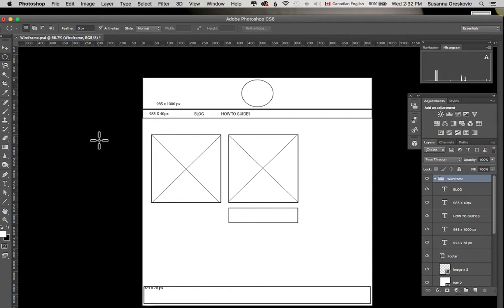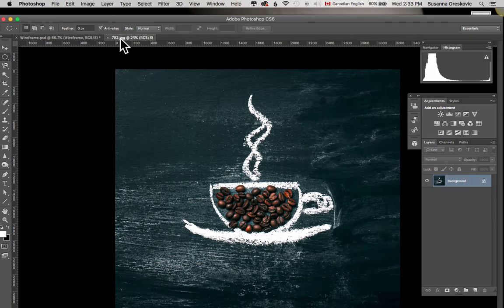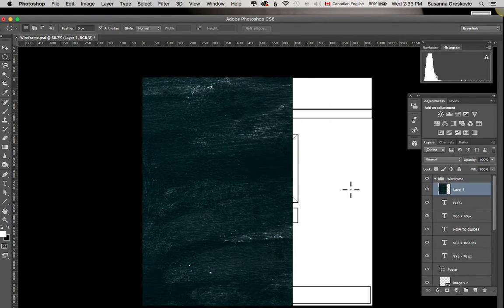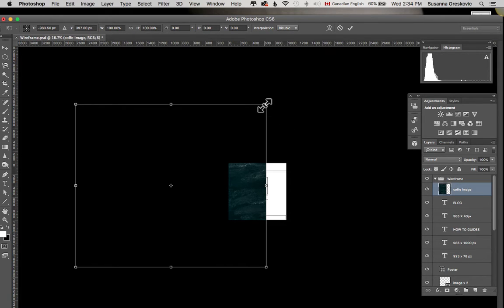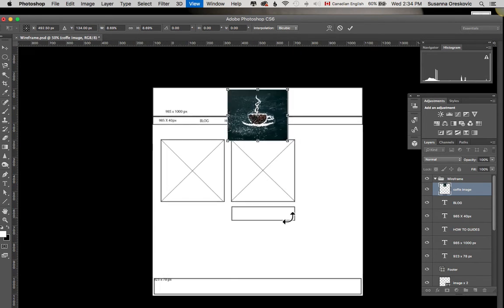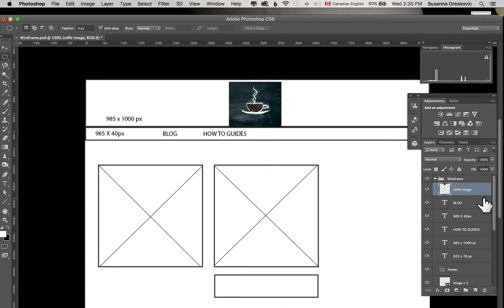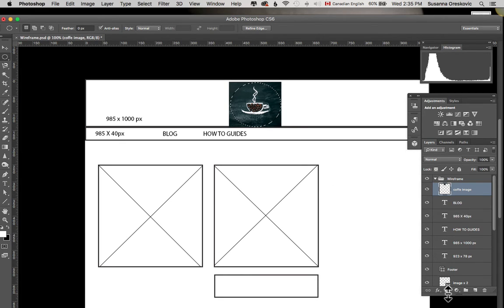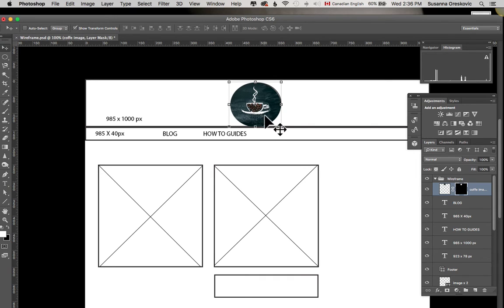4 Wireframe using Photoshop- import image (part 4 of 5)